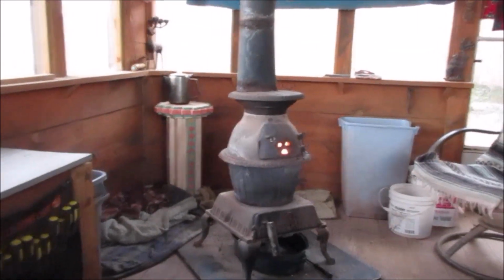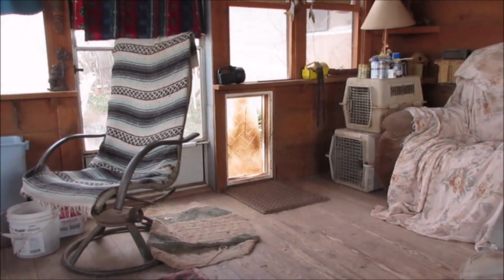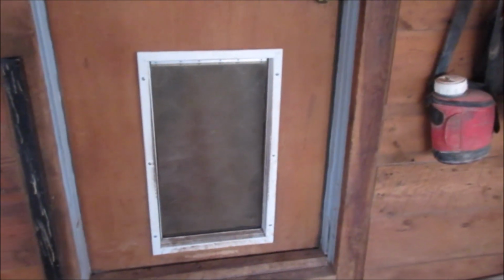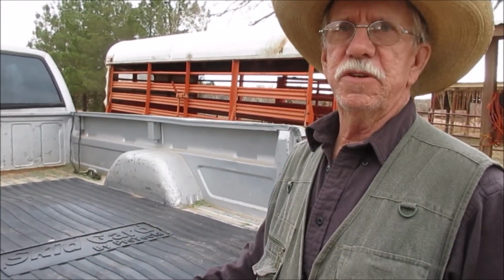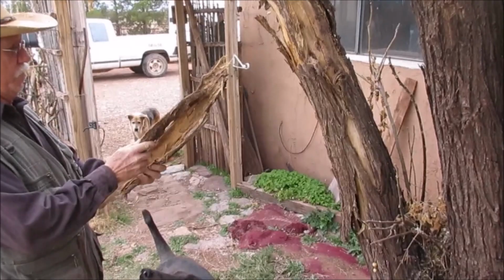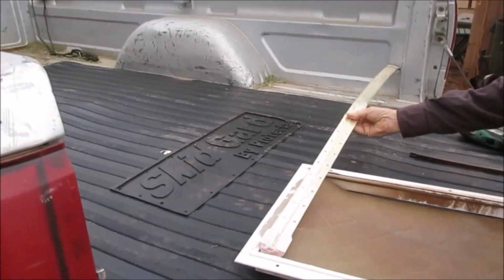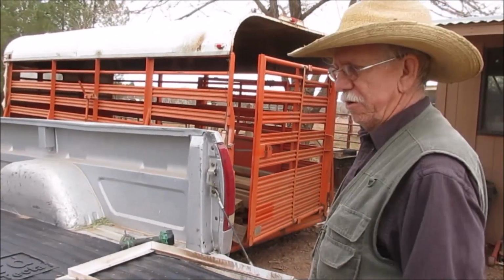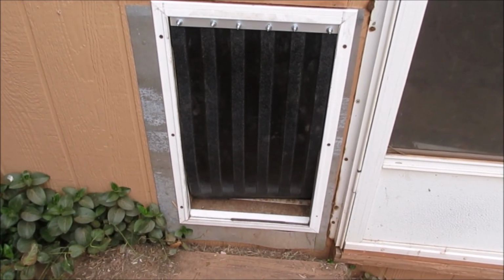Bill fixed the pet door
The pet door was falling apart. See what Bill did to fix it for good.